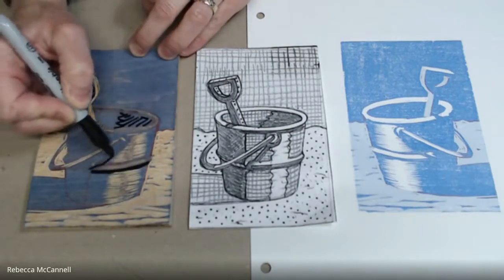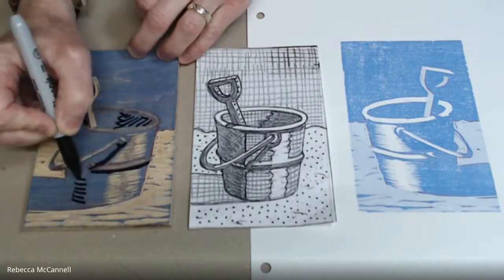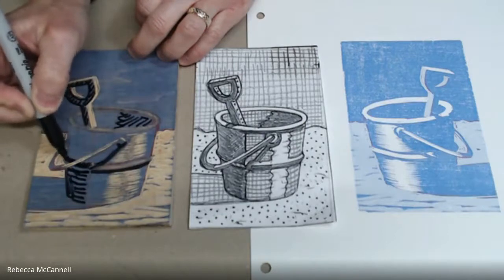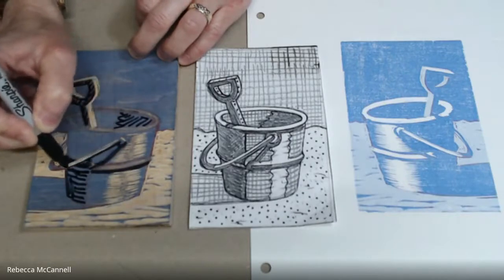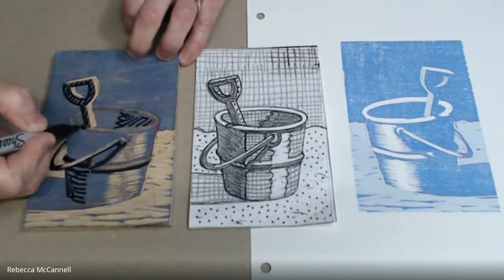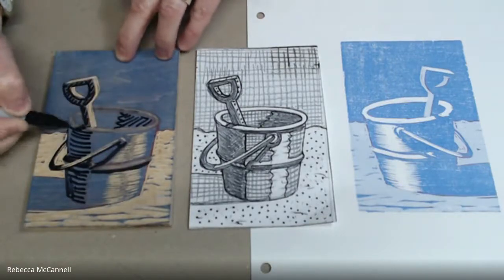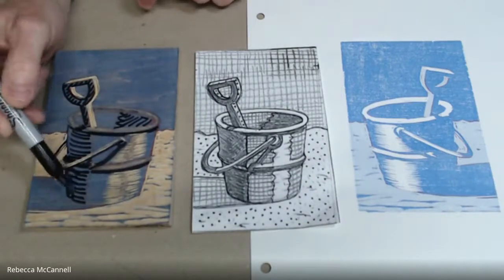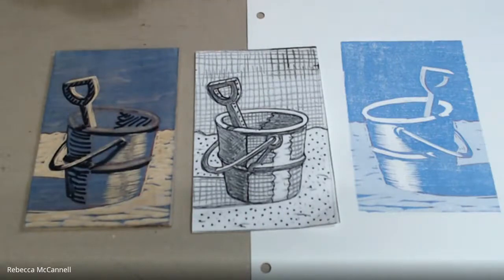6g Marking areas to keep for color 3 reduction-cc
Here I use a black marker to indicate the areas of the block that I want to leave uncut for my final color.